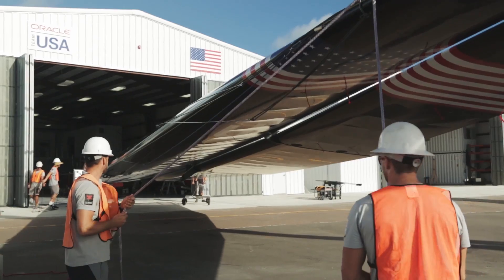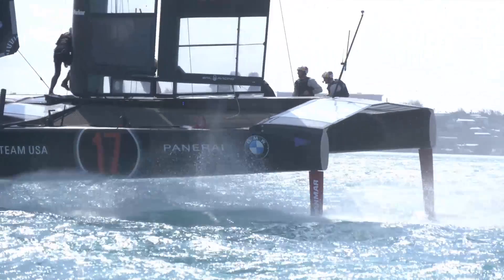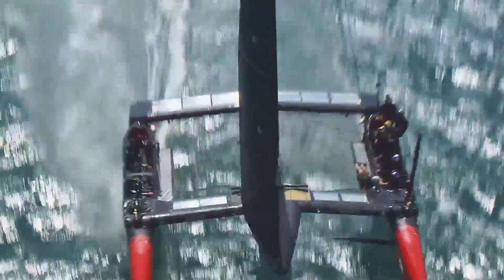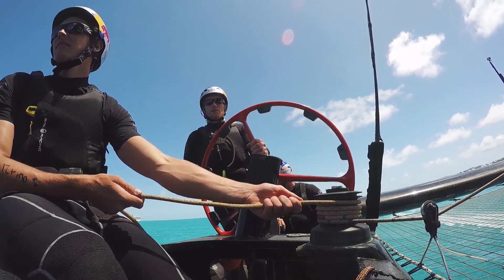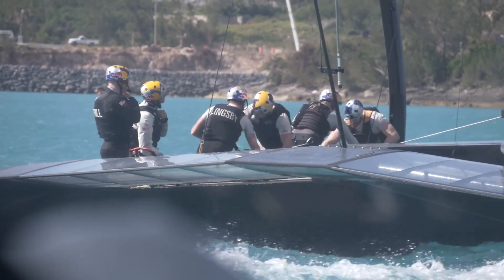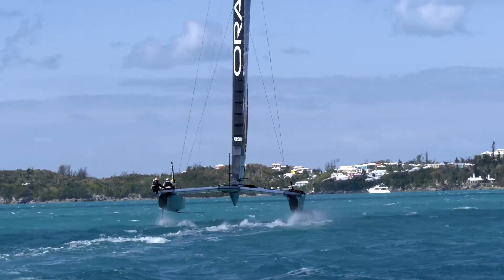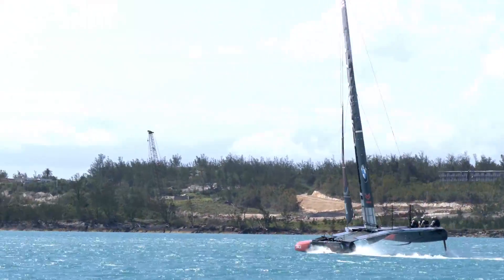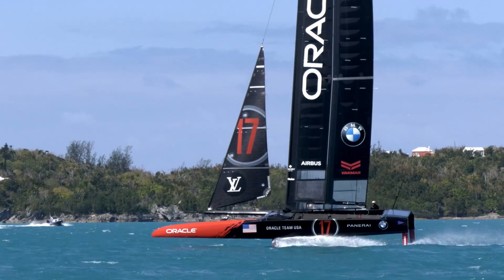TechTuesday: Sailing Takes Flight with ORACLE TEAM USA & Airbus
Time is flying and so is our America's Cup Class boat. With just THREE days until the start of the Qualifiers, find out how sailing takes flight with our official Innovation Partner, Airbus Aircraft.
Video by Javier Salinas